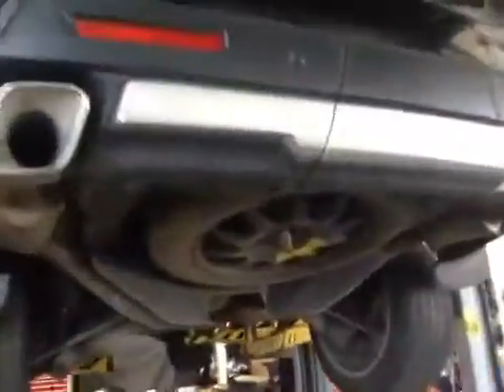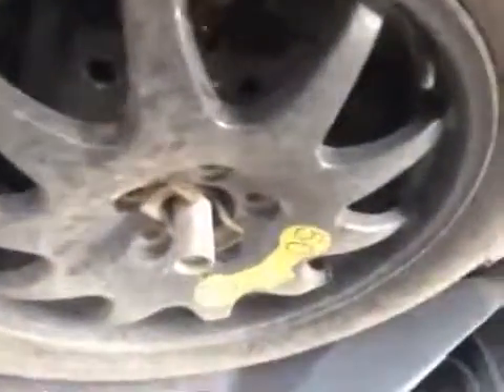VHC - 1667 - YT12FJK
Vehicle Healthcheck Video - Jobnumber: 1667 - Registration Number: YT12 FJK